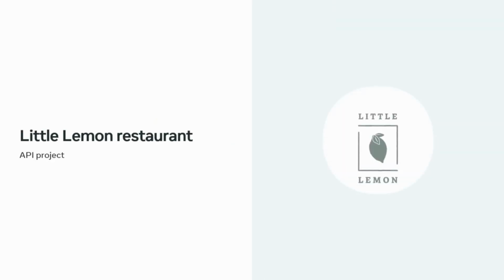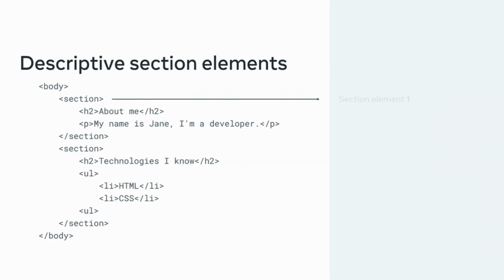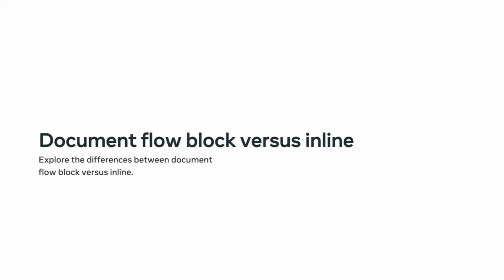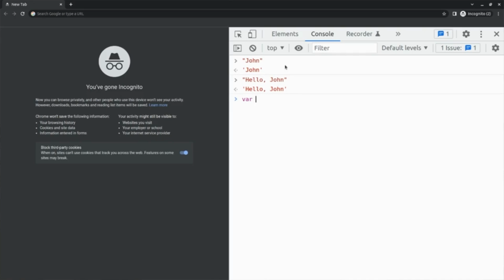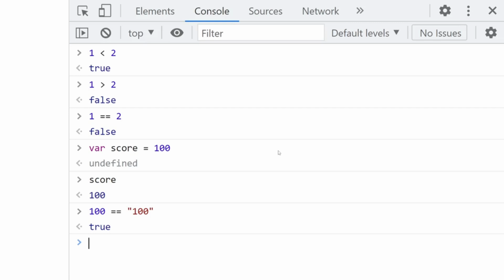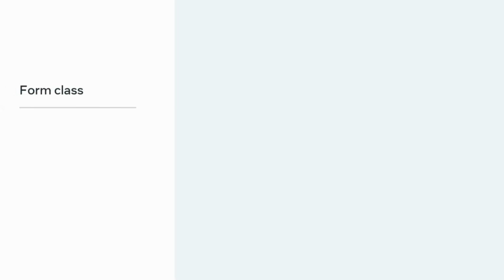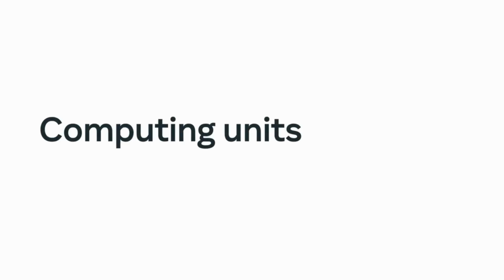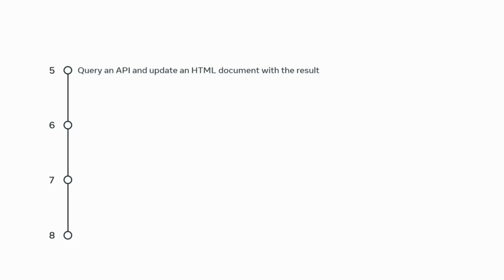Django Full-Stack Course — Build & Deploy Web Applications with Meta (2026)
Build full-stack web applications with Django and modern frontend technologies. Covers Django models, views, REST APIs, authentication, and integrating React for production deployment.

🐍 COVERS: Django MVT, ORM, DRF REST APIs, JWT auth, React + Django, Celery, Heroku/AWS deployment
🎓 TECH ACADEMY | Master Code, Tools & Tech